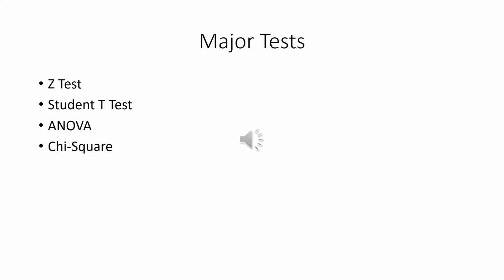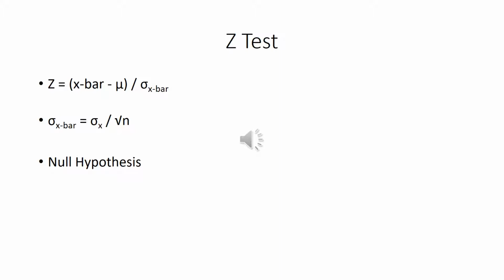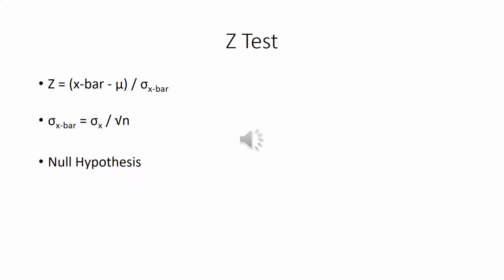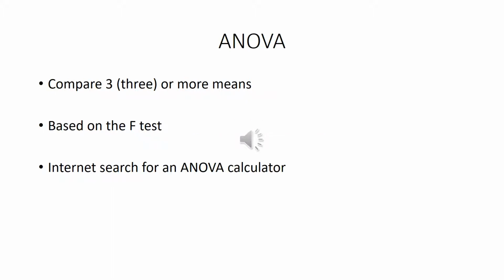Six Sigma Greenbelt Advanced Unit 2 with sound